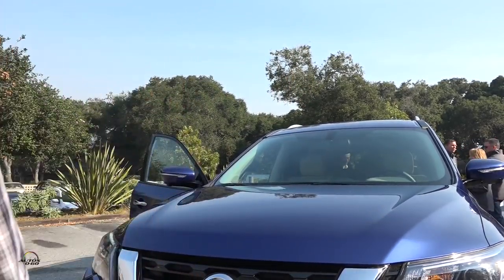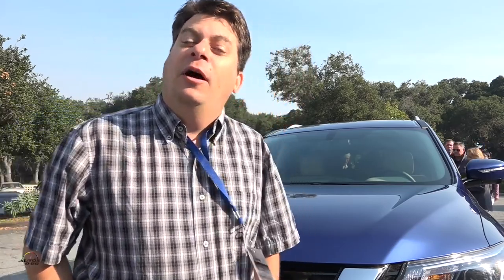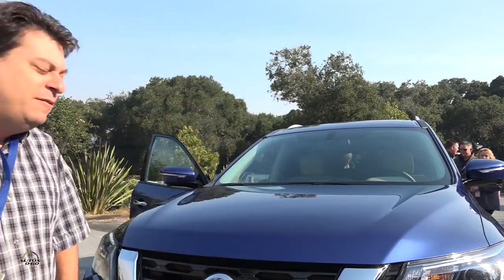The Best/Worst Automovite Journalist in the World 2017 Nissan Pathfinder 1 minute review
Nissan Pathfinder has an amazing heritage as one of the modern pioneers in the SUV segment, with more than 30 years in the marketplace.

The 2017 Nissan Pathfinder ups its adventure-ready credentials with aggressive new exterior styling, increased power and towing capability, and advanced driver assistance features.

Following are two infographics giving an overview of the 2017 model and Pathfinder's history.